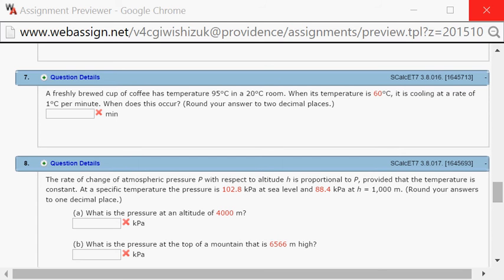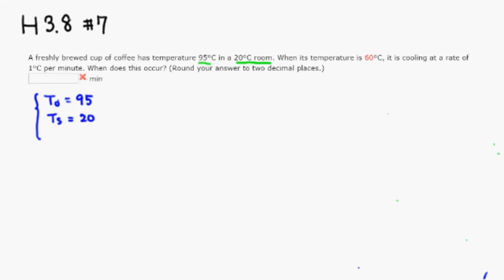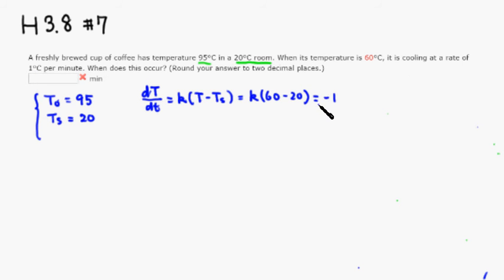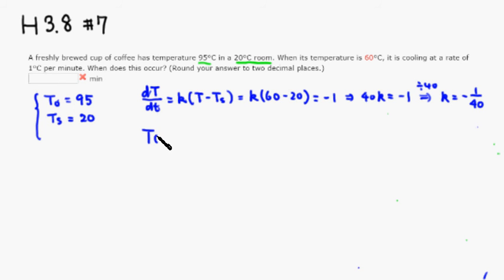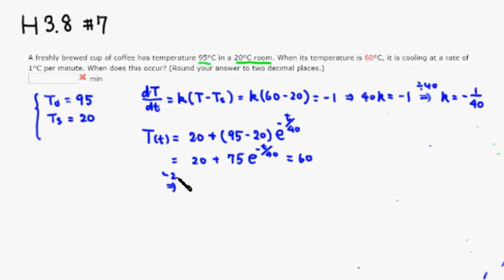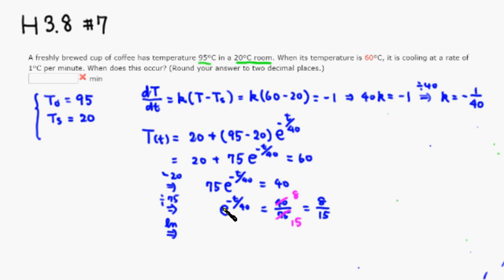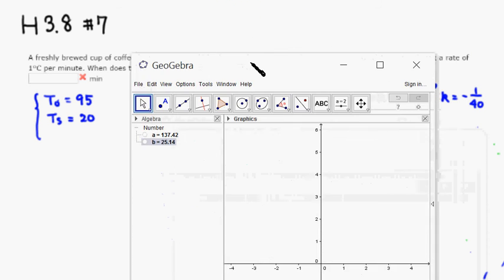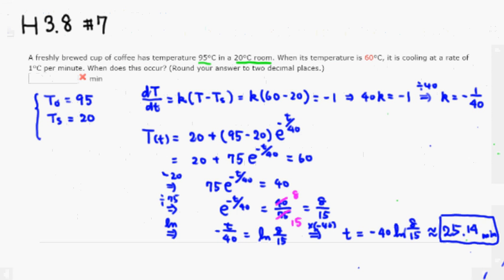MTH 131 H3.8 #7 (Fall 2015)